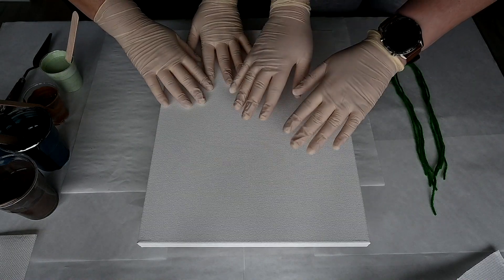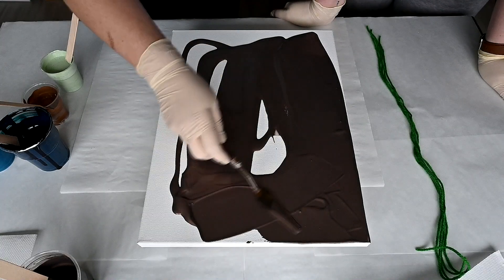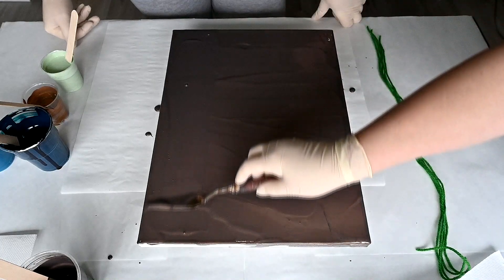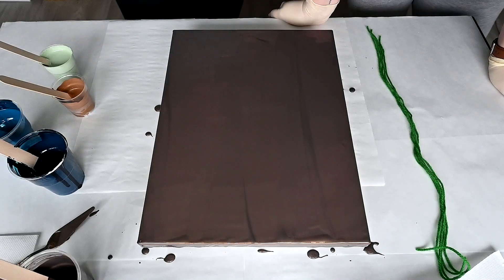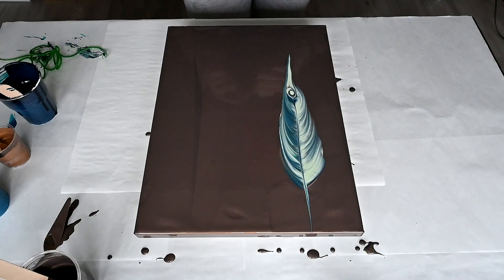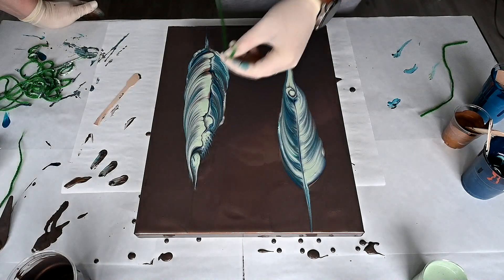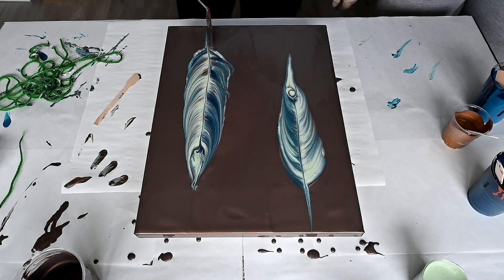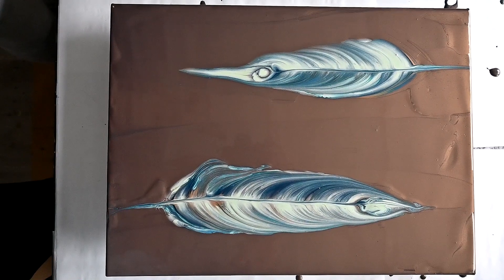(593) String pull acrylic painting ~ FOUR hands and ONE canvas ~ Beginners tutorial ~ Acrylic pour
Another fun day in my studio with my stepdaughter Marina. She wants to do a string pull feather for so long, that I had to give up ( because I'm not a big fan of string pull technique ), and do one painting with her. We choose to do it on one canvas, and I think that it turned out really nice.

TECHNIQUE: String pull

COLOURS:
- Arteza pearl deep brown
-  Lukas mint mixed with Cadence Dora metallic mint
- Amsterdam prussian phthalo blue
- Amsterdam greenish blue
- Lukas bronze gold

MATERIAL :
- 12x16 inch canvas
- Acrylic paints mixed with pouring medium
- Plastic cups
- String
- Torch